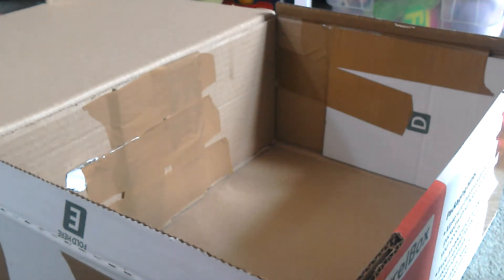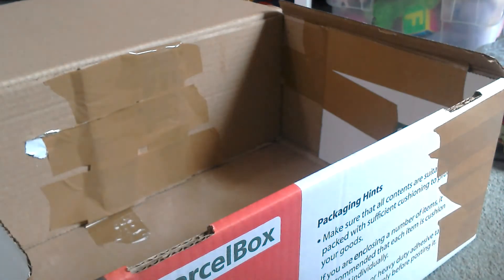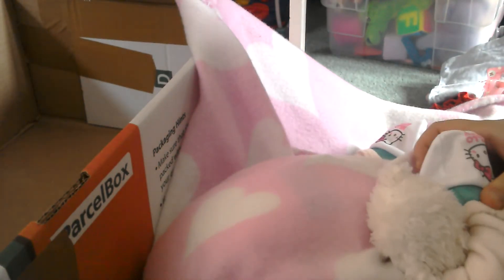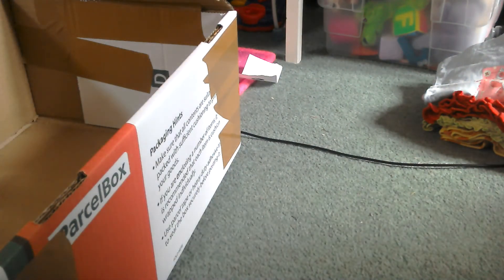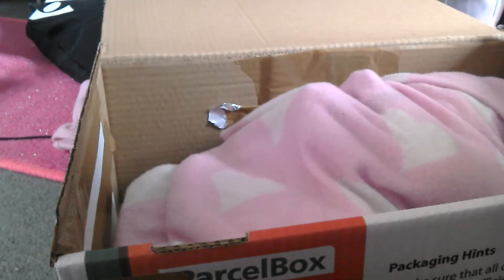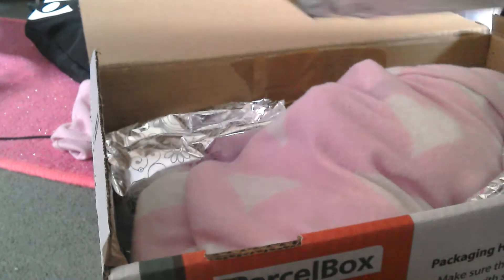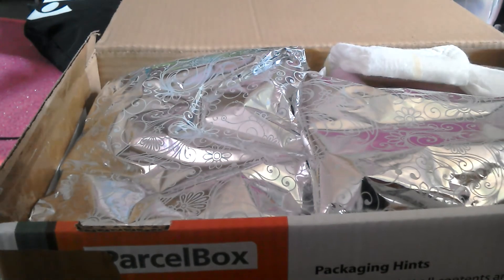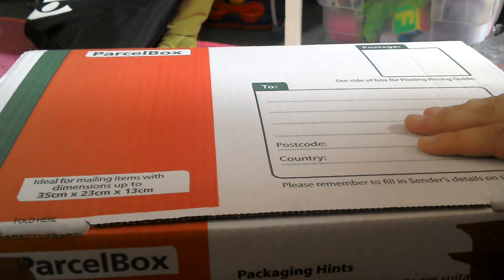Hannah's Box Packing | Reborn Baby